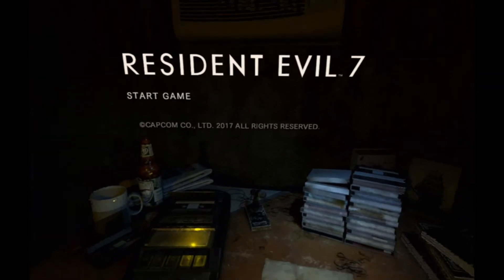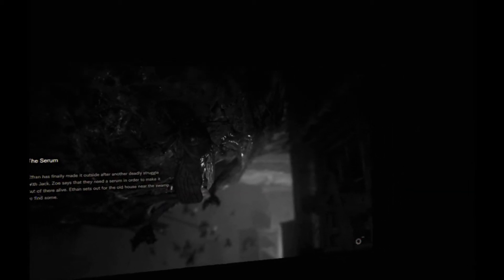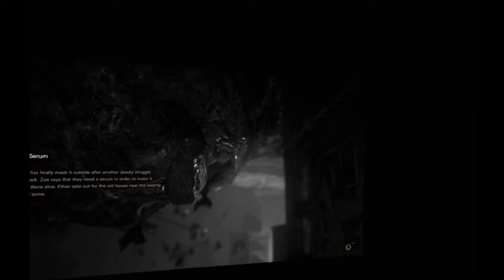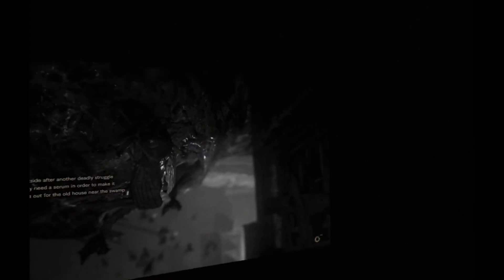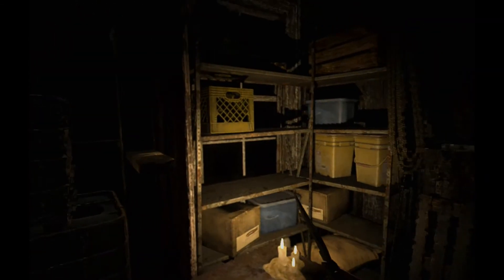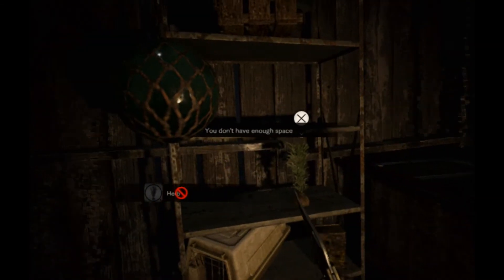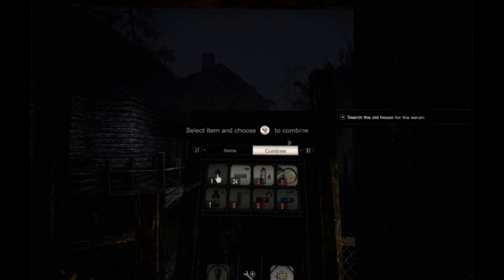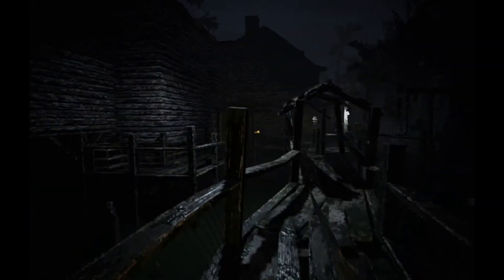Resident Evil VII VR // Part 22 // The One Where We Eat Food - HowDoGame?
HowDoGame? is:
► Clefairy the Clutz [Claire]